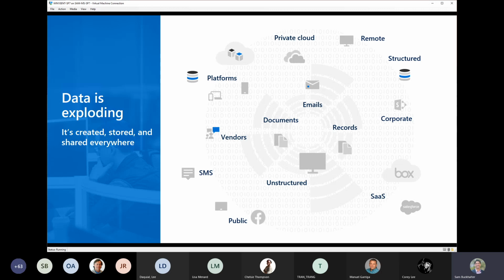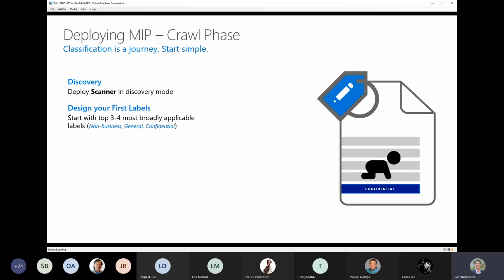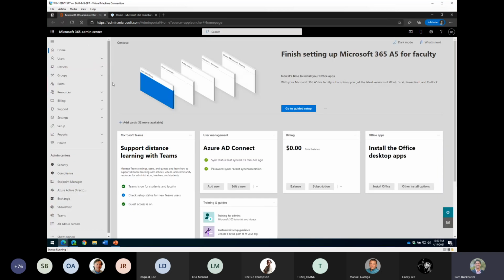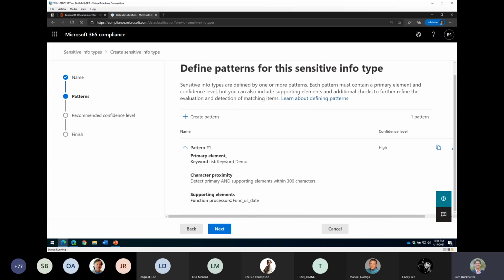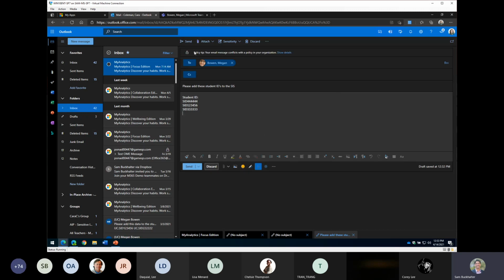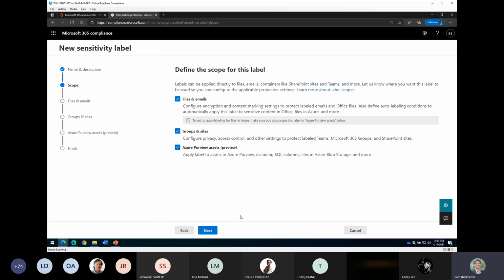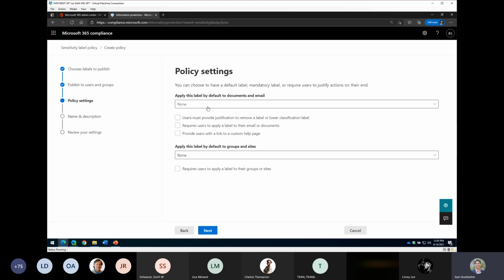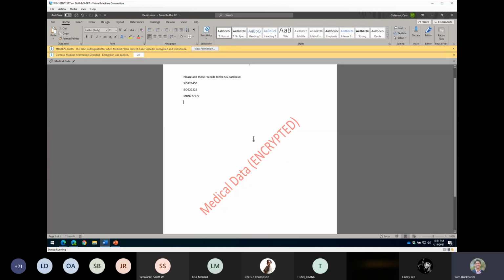EDU Security Office Hours 20210414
Sam Buckhalter presents on the first in our compliance series. Introduction to Data Governance & Information Protection